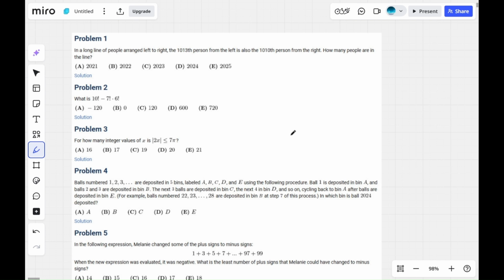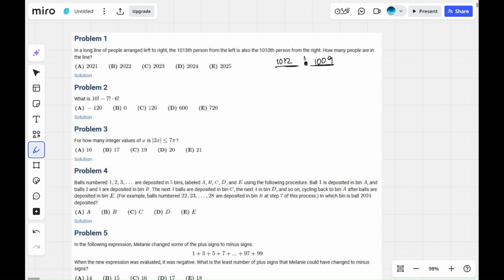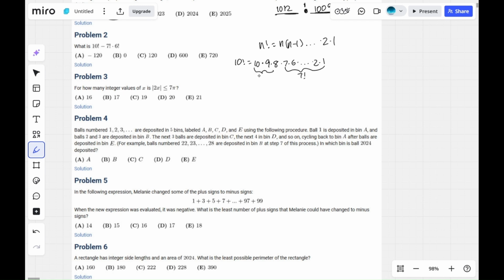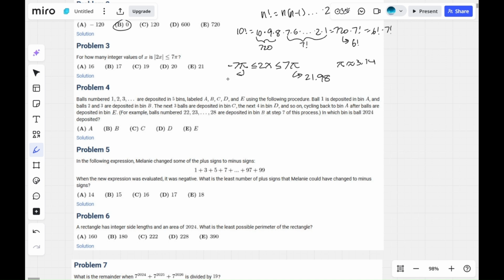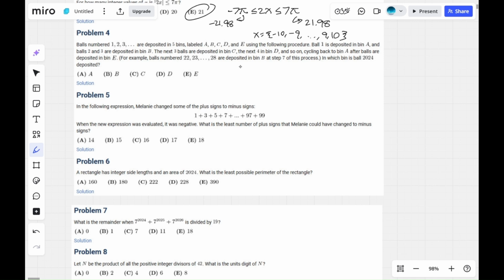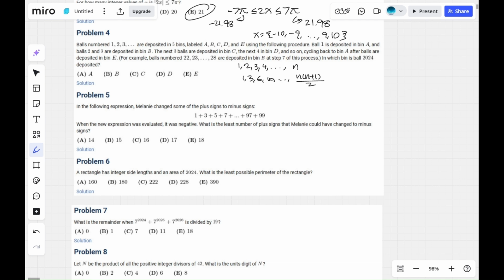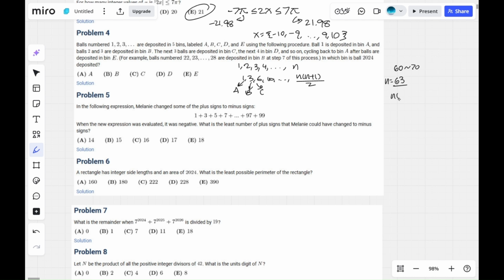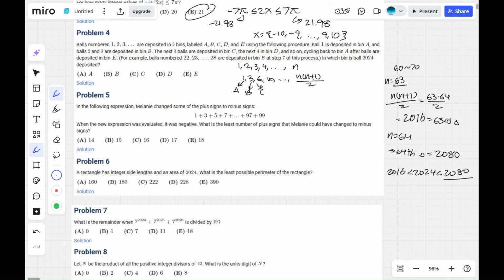2024 AMC 10B: Questions 1 - 4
2024 AMC 10B Solutions | Questions 1–4 with Math Together Canada ✏️

These early questions are a great warm-up to ease into the contest!

➡️ Follow along, try solving them yourself first, and see how we approache each problem.